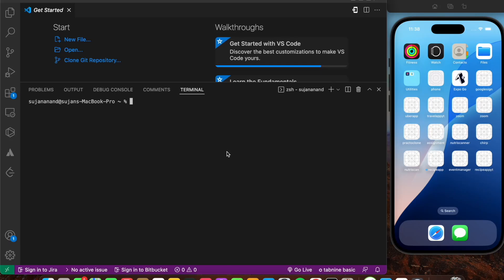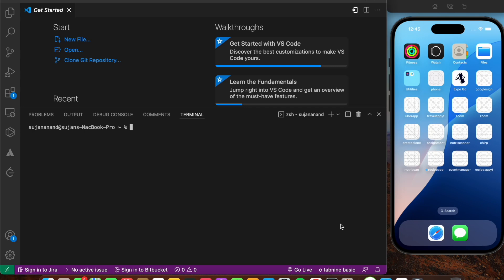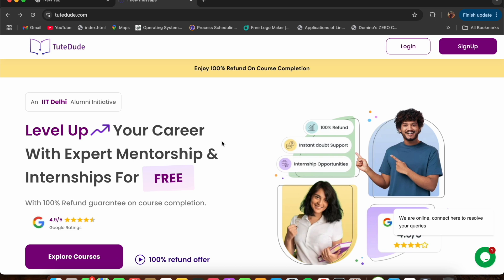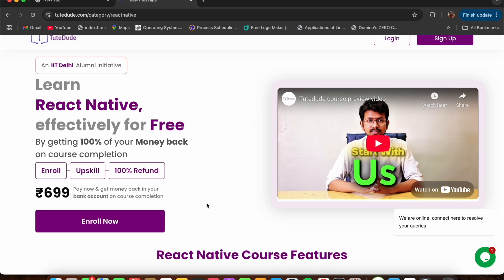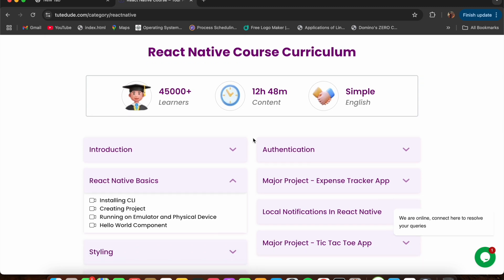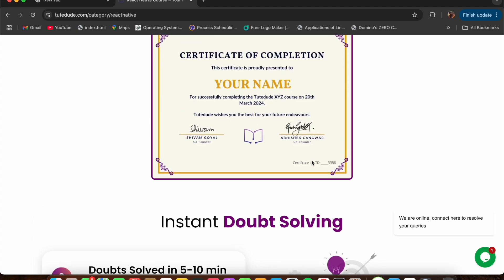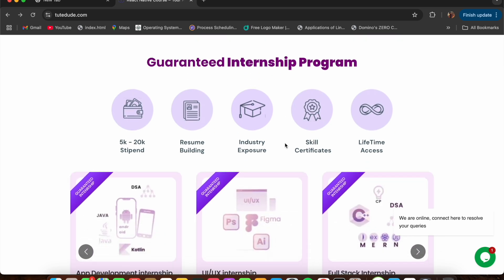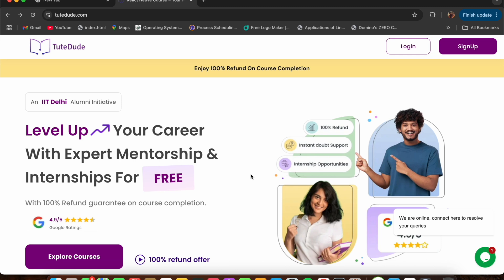Learn for FREE with Tutedude! 🚀 100% Refund + Lifetime Access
🚀 Ready to build awesome projects like a pro? In this video, we’re diving into a cool React Native project and introducing you to Tutedude – the ultimate learning platform to master skills and achieve your career goals!
Founded by IIT Delhi alumni, Tutedude offers premium courses for just ₹699, with a 100% refund on completion and lifetime access. Yes, you read that right – learn, complete, and get your money back! 💸

🌟 Why Tutedude?

✅ Affordable courses with instant mentor support & doubt-solving

✅ Project-based learning with real-world skills (like our React Native app!)

✅ Resume builder, industry exposure, and job/internship assistance

✅ Course completion certificates to boost your profile

💬 Join over 65,000 learners and start building your future today! Drop your questions in the comments, and let us know which Tutedude course you’re excited to try! 🚀

react native redux
booking app react native
booking app reactJs
react native backend
frontend interview series
frontend reactJs projects
firebase authentication react native
firebase authentication reactJs
react native full course
react native beginner course
redux cart system in react
redux toolkit
react native sanity
movie booking app
Pvr clone react native
movie booking system
react native expo projects
laundry app react native
frontend development roadmap
frontend interview questions
razorpay PaymentGateway
PushNotifications
LocationBasedServices
movie booking app expo
react native frontend
react native fullstack project
react native roadmap
react native laundry app
react native firebase integration
frontend projects react native
redux toolkit in react native
redux shopping cart  react native